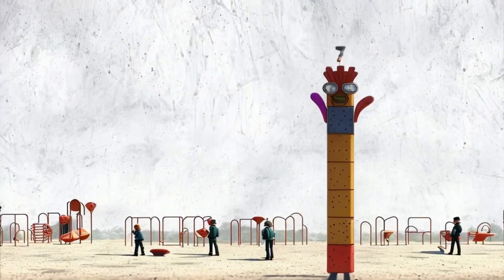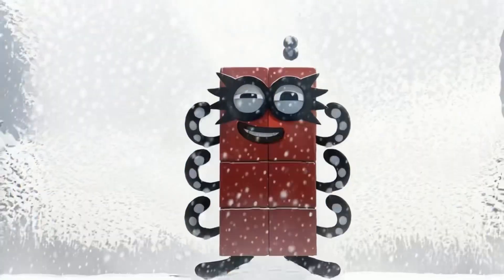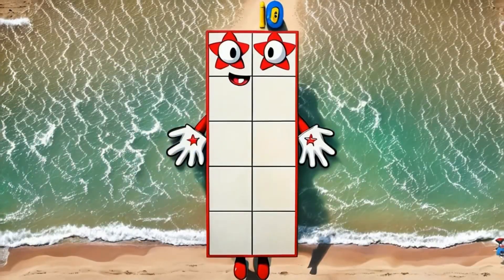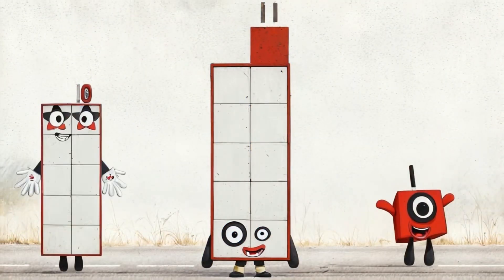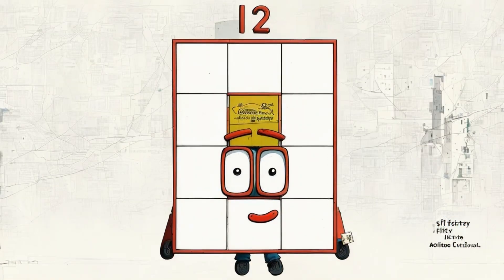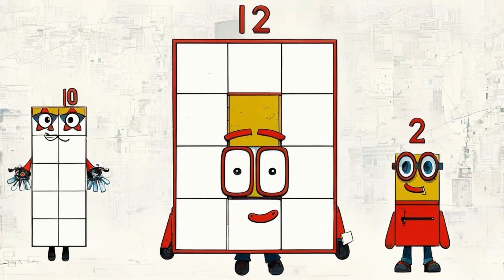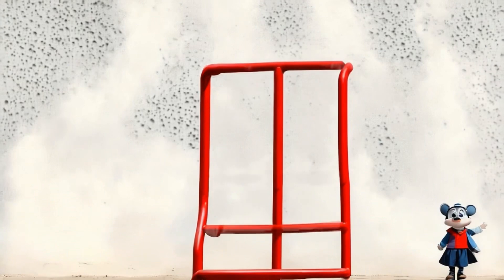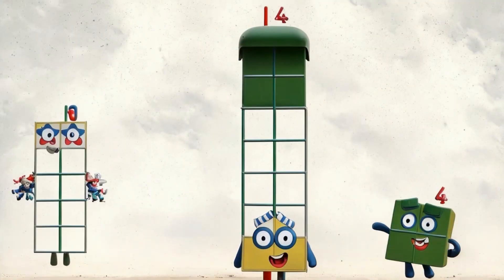for kids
Digits in Motion: Illuminating the Enchanting World of Number Block Transformations!"
or
"Number Alchemy Unveiled: Witness the Magical Transformations of Vibrant Number Blocks!"
or
"Numerical Symphony: Journey through the Spellbinding Transformations of Dynamic Number Blocks!"
or
"Metamorphic Mathematics: Explore the Breathtaking Transformations of Intriguing Number Blocks!"
or
"The Art of Number Transformation: Dazzling Visuals that Showcase the Magic of Mathematics!"